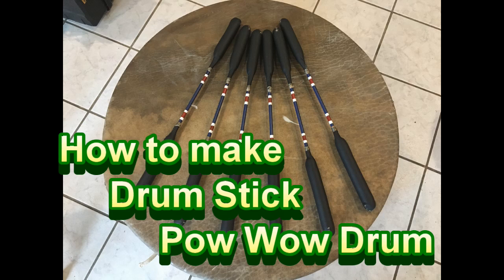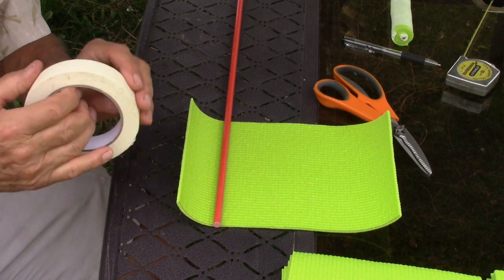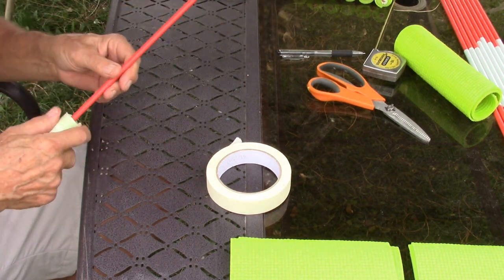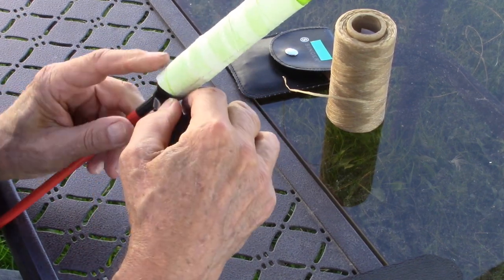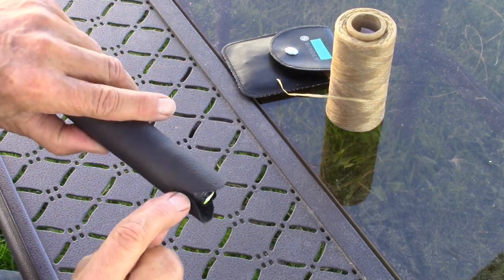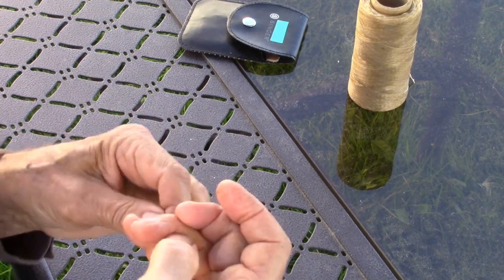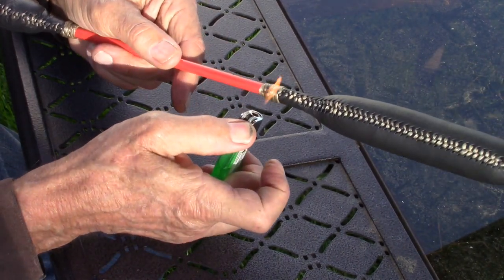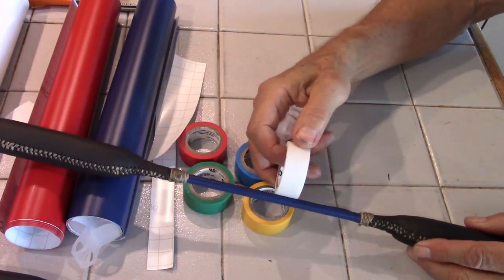DIY Pow Wow Drum Sticks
All the steps needed  (and a few tricks) to make these wonderful drum sticks that will last a lifetime.